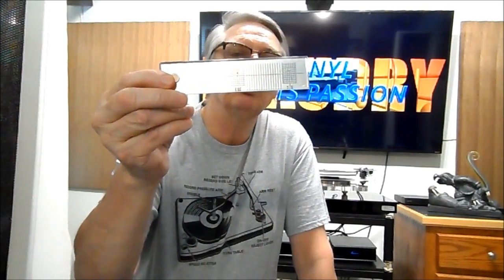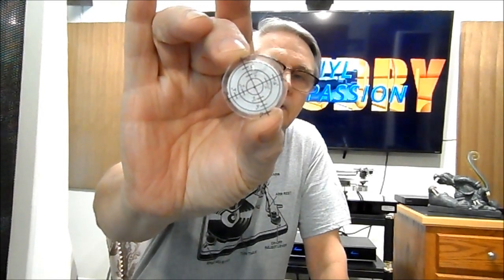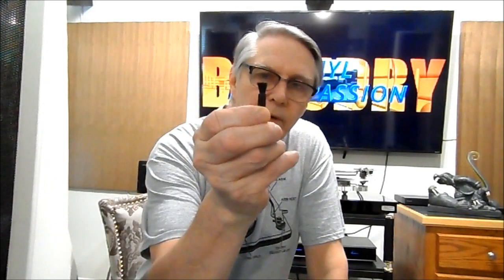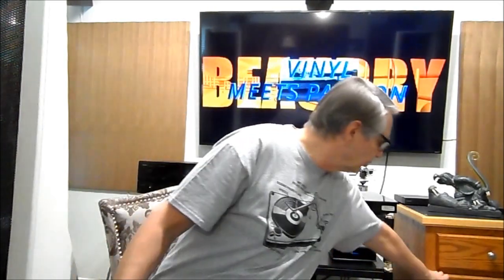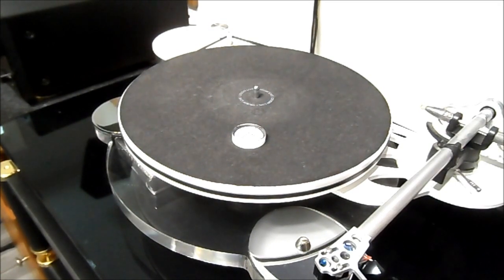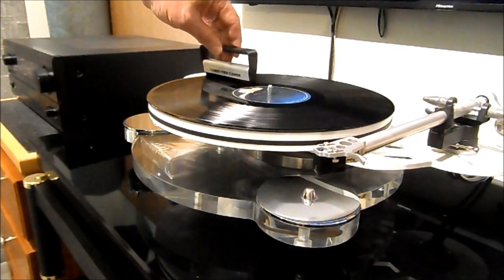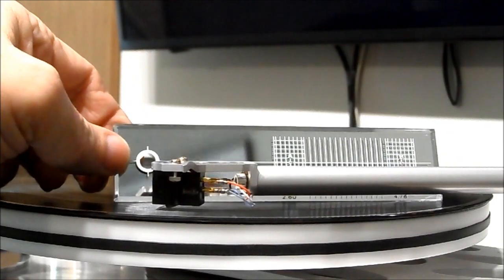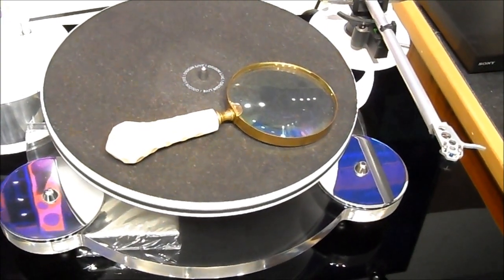TURNTABLE ACCESSORIES AND HOW TO USE THEM for good sound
On this channel i give my opinion on how various record pressing sound, how they compare, also record reviews,and comments on hi fi gear.